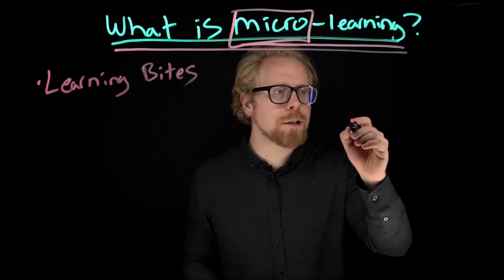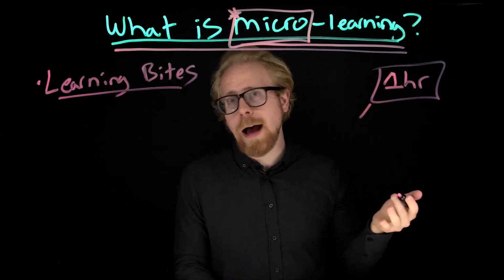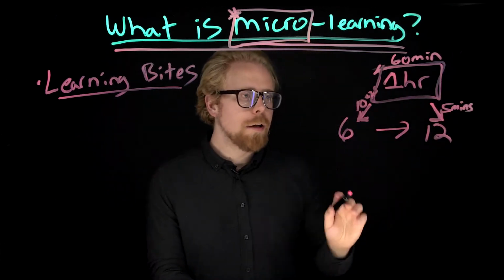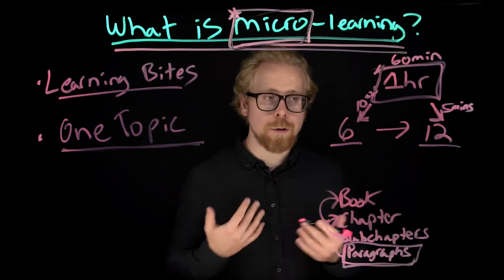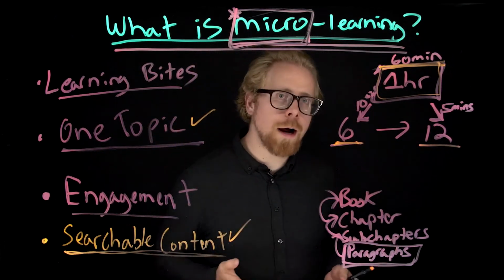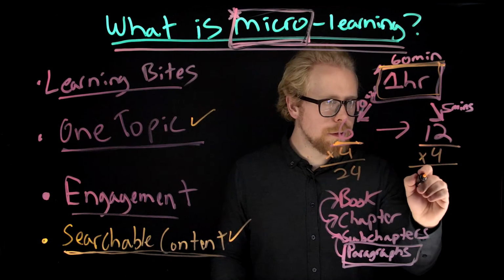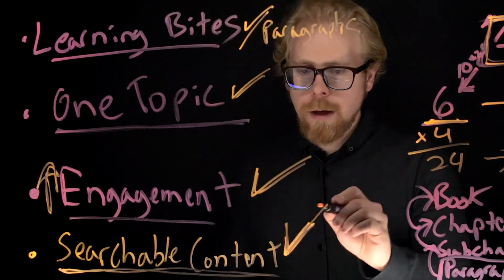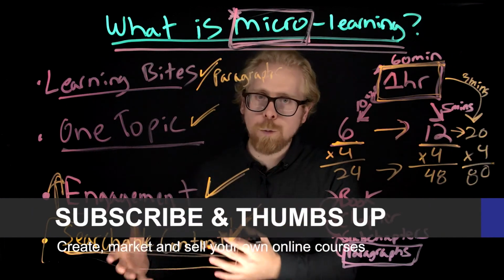What Is Microlearning? The Secret to Faster, Smarter Learning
Ever sat through a one-hour training and zoned out halfway? That’s why microlearning exists. In this video, I’ll break down what microlearning is, why it works, and how you can use it to transform your onboarding, classroom teaching, or online courses into short, powerful learning bites that actually stick.

You’ll learn how to:
- Break down long trainings into 5–10 minute learning chunks
- Increase engagement with learners through microlearning activities
- Create searchable, on-demand content your learners can revisit anytime

By the end, you’ll know exactly how to turn hours of overwhelming training into focused, easy-to-consume microlearning content that improves retention and saves time.

Chapters:
00:00 Introduction to microlearning
01:12 What is microlearning
01:53 Benefits of microlearning
07:07 How to implement microlearning
08:29 Using microlearning in online courses
09:46 Turning microlearning into searchable content
14:54 Recap and key takeaways
16:30 Free masterclass and next steps

We’re eLearning Partners™, and we help you build scalable learning engines that actually work, saving 6-figures annually even after paying us.

Here’s how we can help you:
- Build courses people love and get results from day one → eLearning Simplified Academy™
- 2.5X your income and master AI in our elite mastermind → Future-Proof Learning Community™
- Build your global learning business in 24 hours or less → VIP Coaching Experience